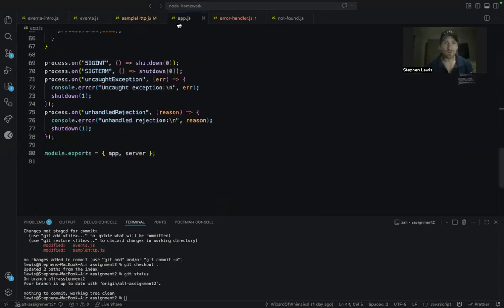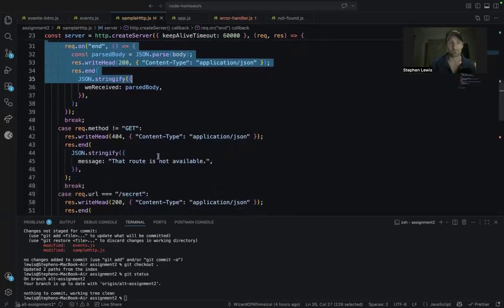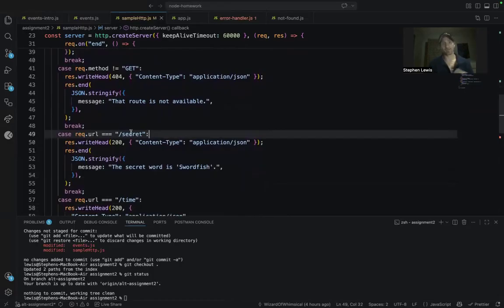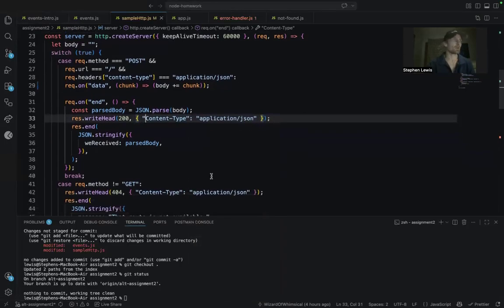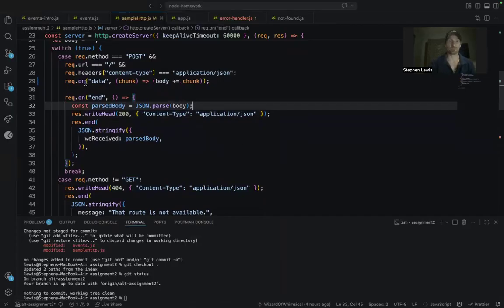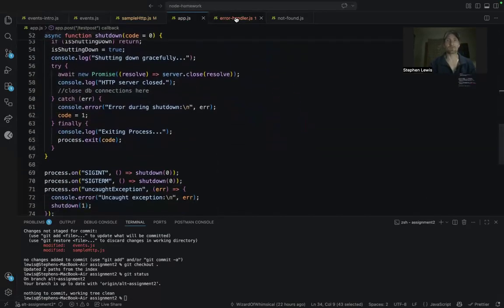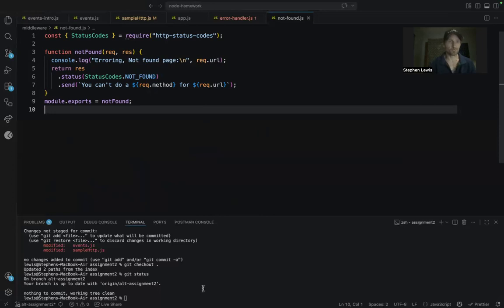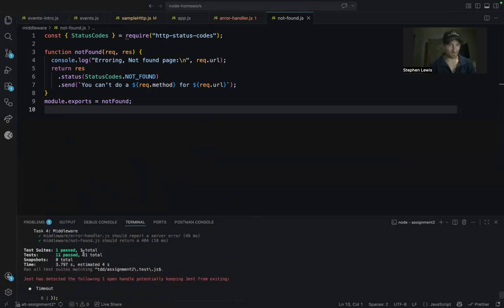Week 2 Node Native Servers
In this lesson, we dove into the fundamentals of server-side development with Node.js.
We started by setting up Event Emitters and Event Listeners, learning how to trigger events and handle them. We explored the synchronous nature of event emissions and how this event-driven model powers much of Node.js.
Next, we discussed the key differences between Node's built-in HTTP module and the Express.js framework. Then it was time to build!
We created a basic native Node HTTP server from scratch—no frameworks. Using conditionals, we handled different HTTP request methods (mainly GET and POST), checked request headers and paths, and implemented simple routing logic. This gave us a solid understanding of how RESTful APIs work at the core level, including the basics of CRUD operations.
After that, we built a small Express server to see how much cleaner and more powerful a framework makes things.
We touched on the basics of both a native Node server and an Express server. In Lesson 3 next week, we'll go much deeper into the dynamics of routing, middleware, and more advanced features.